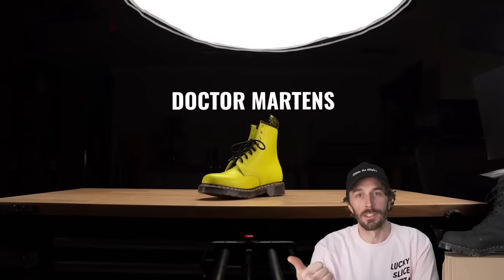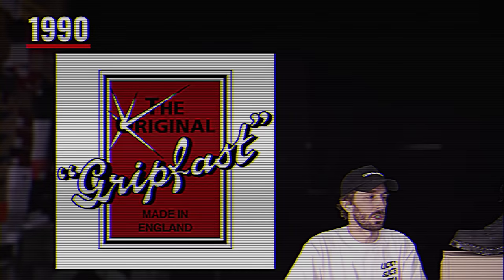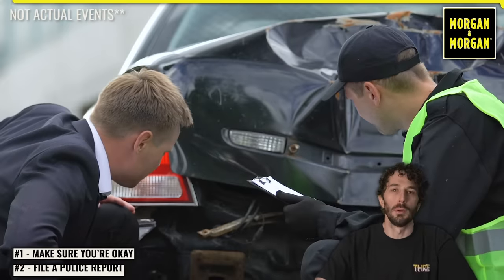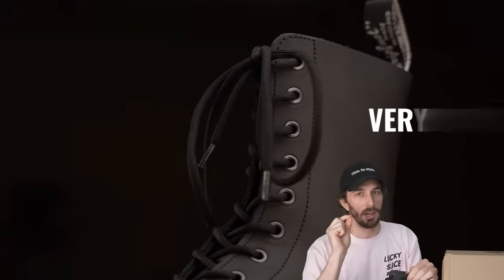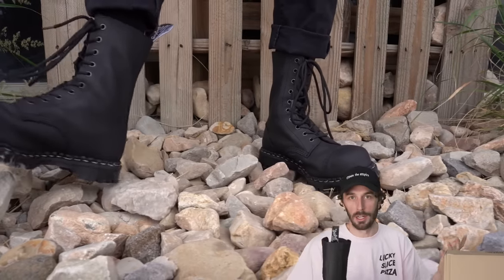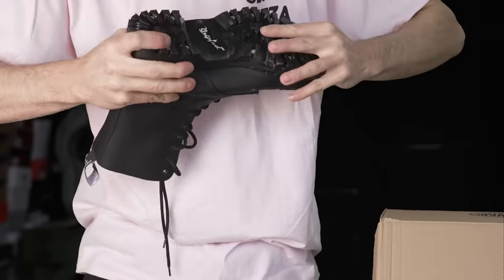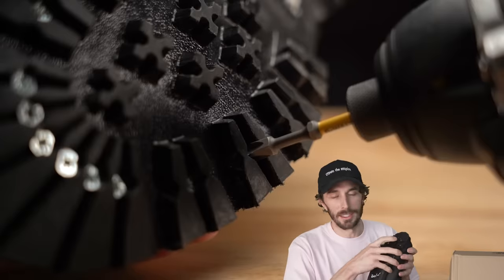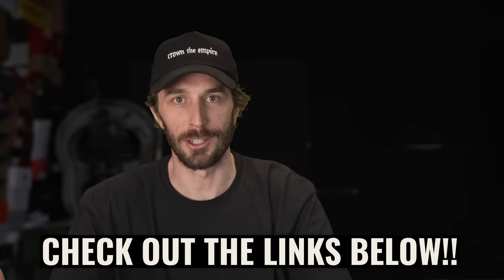World's “Toughest” Doc Martens - Gripfast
ROSE ANVIL NEW PRODUCT RELEASES!

TIMESTAMPS:
0:00 Intro
0:25 History
3:28 Boot Info
3:44 The Leather
5:28 The Inside
8:13 Performance
9:06 Cut In Half
10:46 Cut In Half Review
11:15 RIP IT IN HALF
14:18 Final Questions
15:39 Moral Of The Story
16:04 Credits